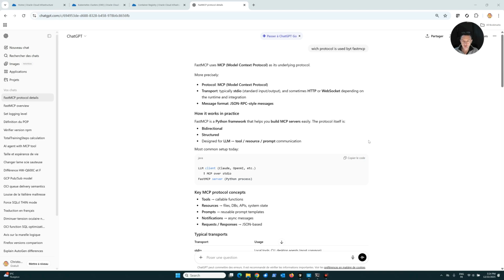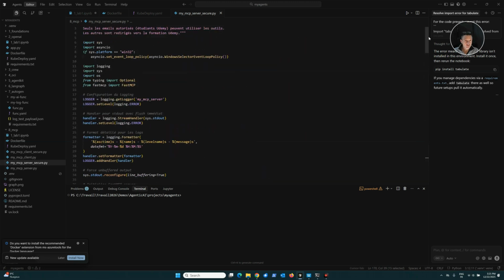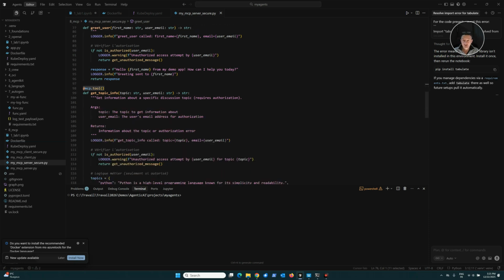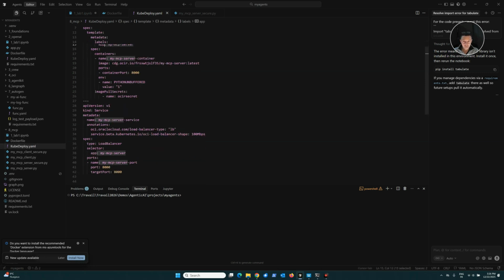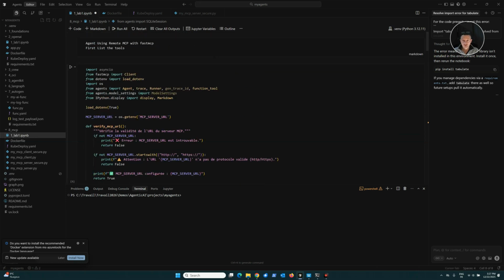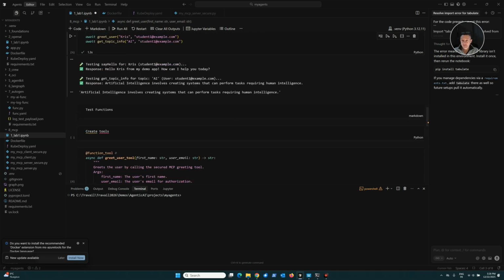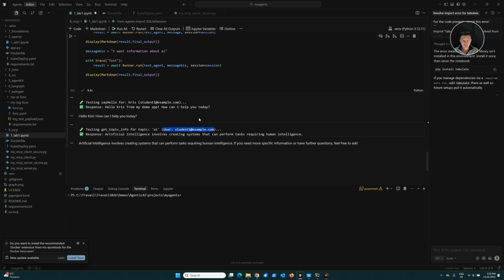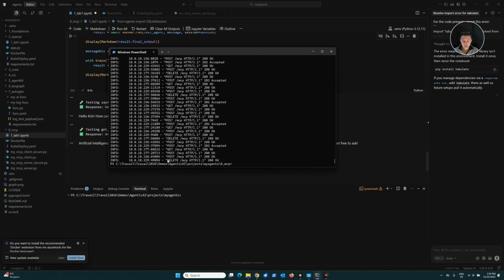MCP on OKE: Build Remote AI Agent Infrastructure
In this video, I show how to deploy a Model Context Protocol (MCP) server on Oracle Kubernetes Engine (OKE) to build a remote and scalable AI agent infrastructure.

You’ll see how AI agents connect to a remote MCP server and securely access tools and resources using a cloud-native Kubernetes setup.

This is a hands-on demo focused on real deployment patterns for running MCP in production on OCI.